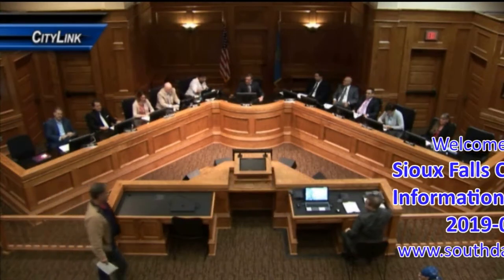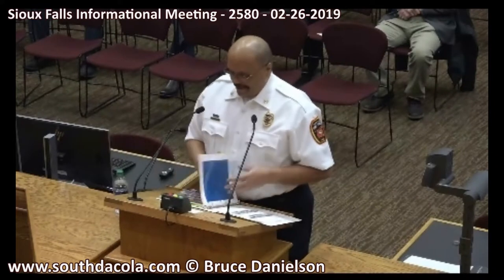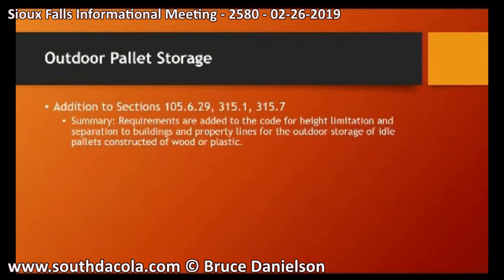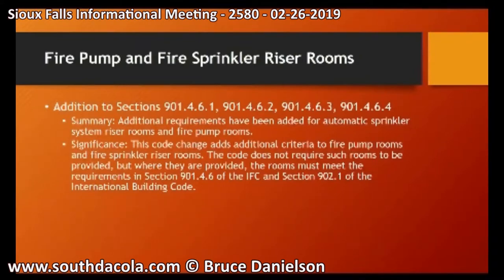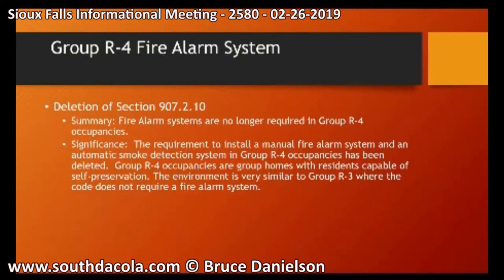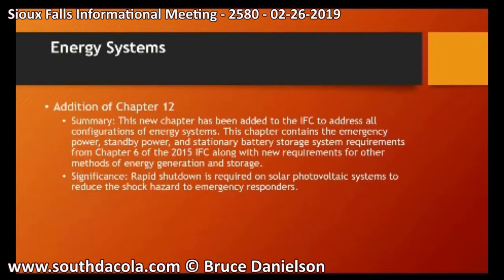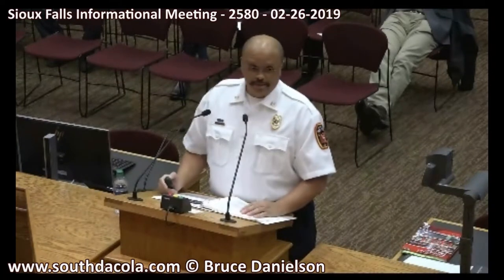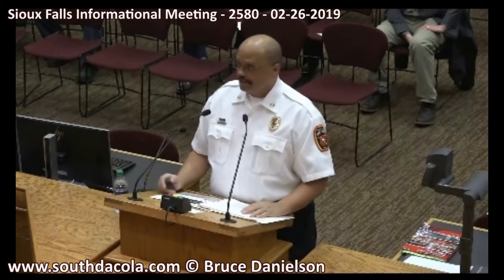2019-02-26 Sioux Falls Informational Meeting - 2580